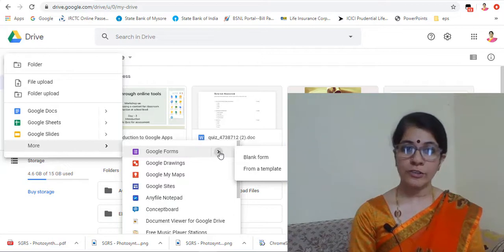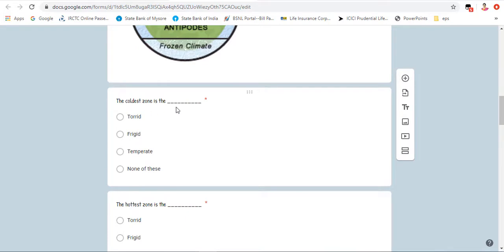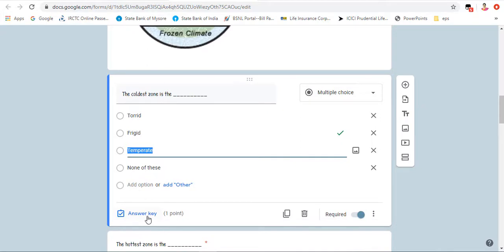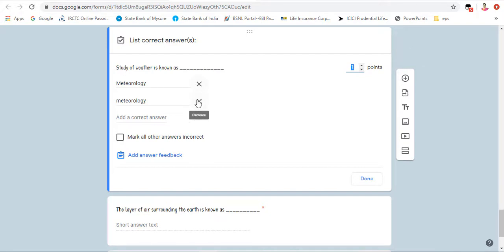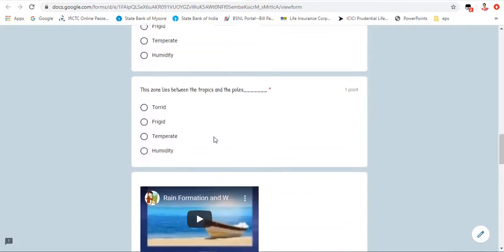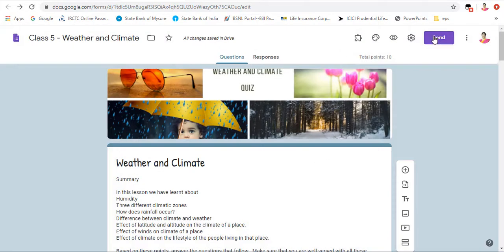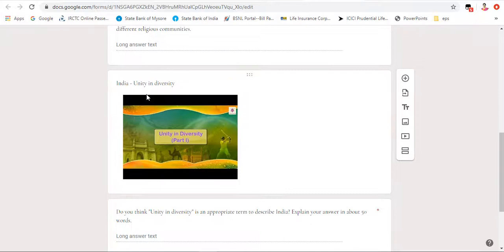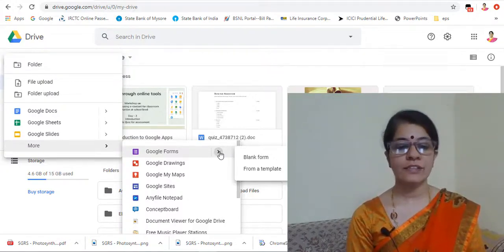Google Form Quiz Part 3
The student interface of the Google Form - quiz